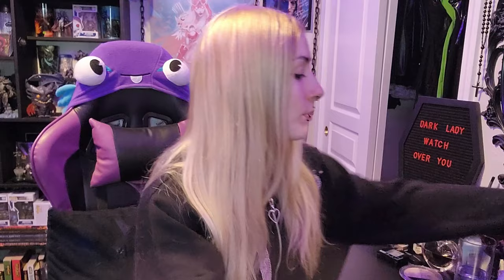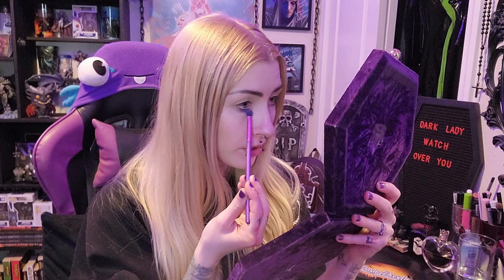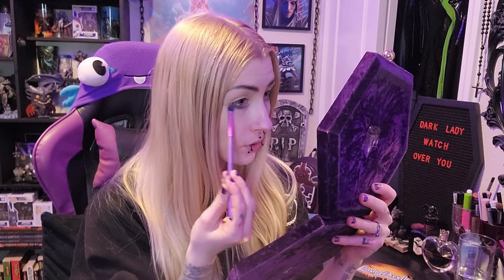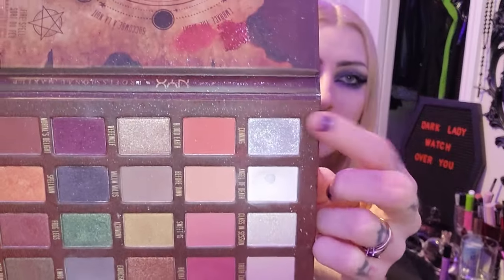chatty GRWM 💜 dark periwinkle & glitter makeup look (also im blonde now!? hair update/story time)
Just wanted to share a little hair update and do a get ready with me makeup tutorial thingy :) hope you enjoy!

Products used:

Maybelline 102 Fair Porcelain Foundation
Jeffree Star Blood Lust Palette
Lashy Doodle Palette (from Gothic Beauty Box)
Essence 24Ever Ink Liner
Essence Lash Princess Mascara
NYX Liquid Seude - Sway
NYX Netflix Sabrina Palette